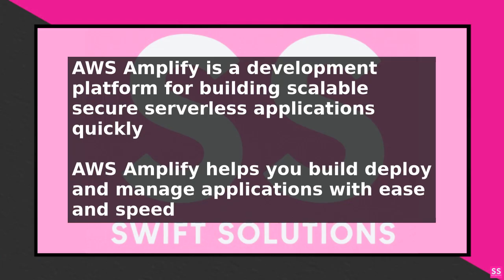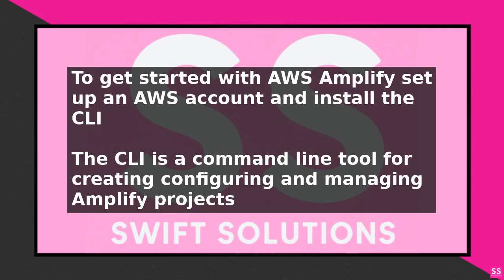How To Aws Amplify Function Category (2025)